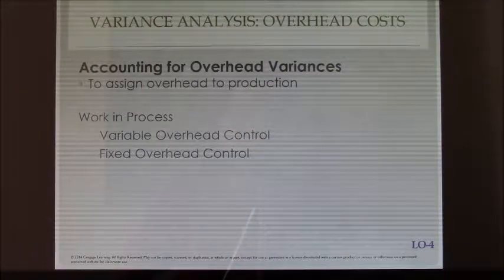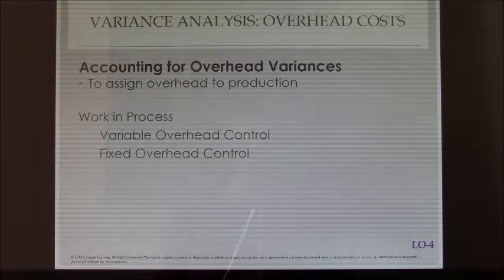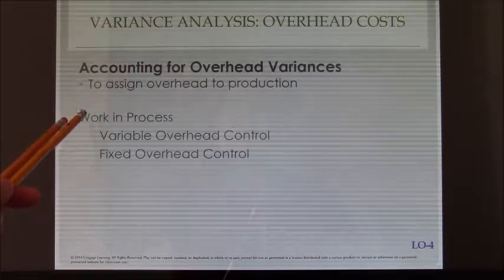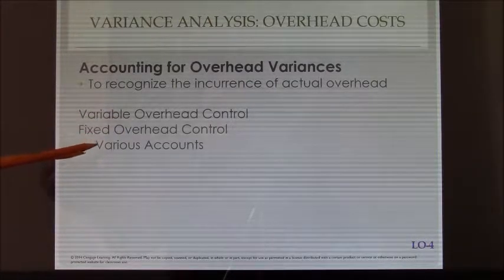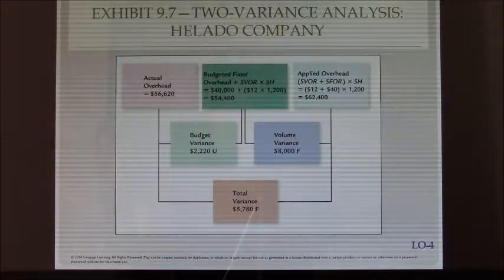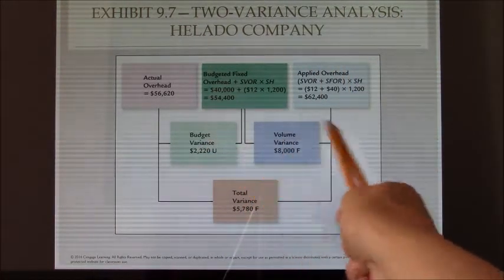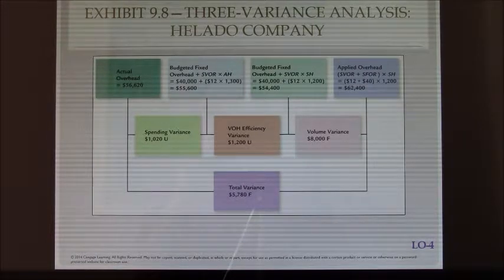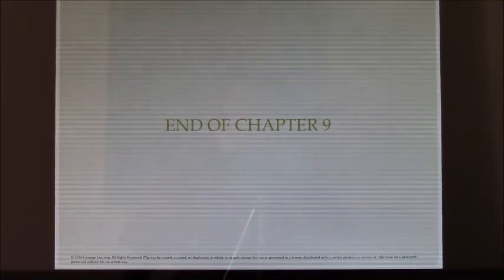Cost Accounting Ch 9 ppt Part 5